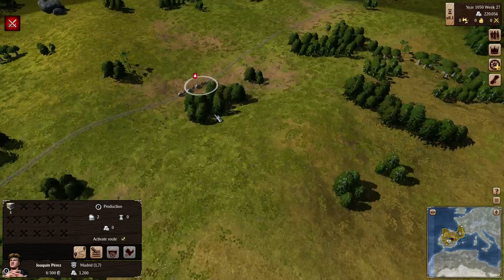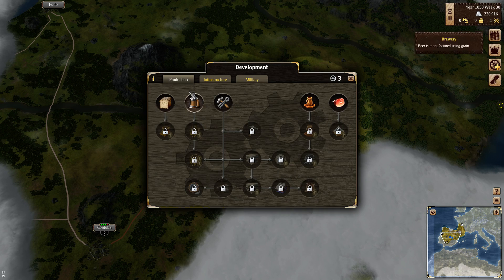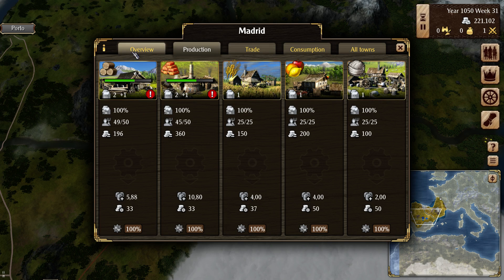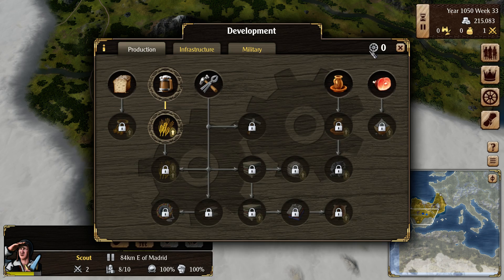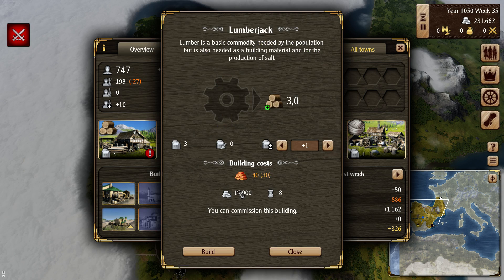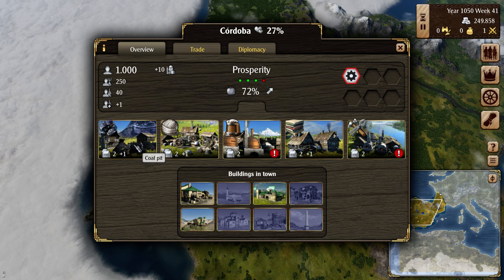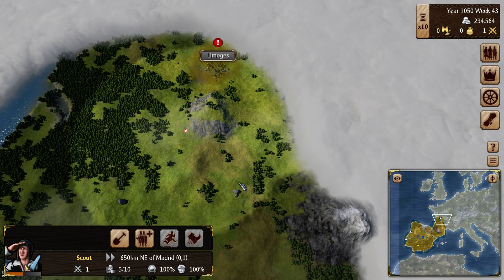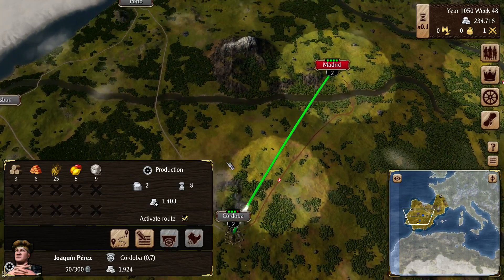Grand Ages Medieval Let's Play 2